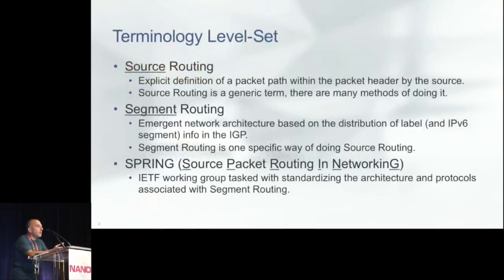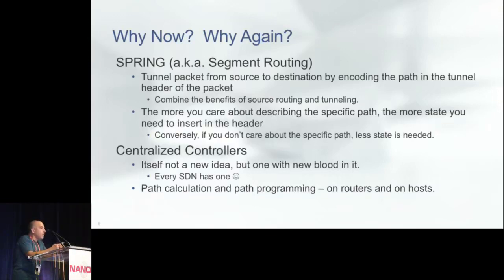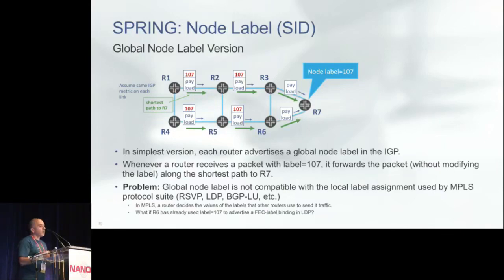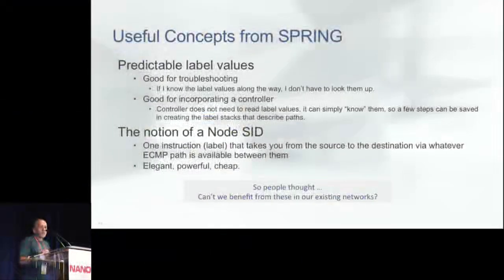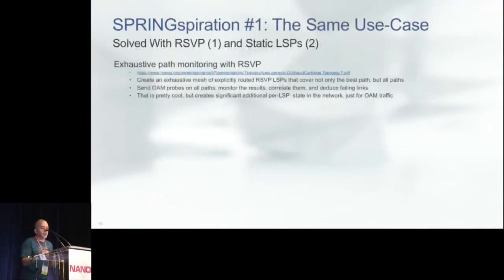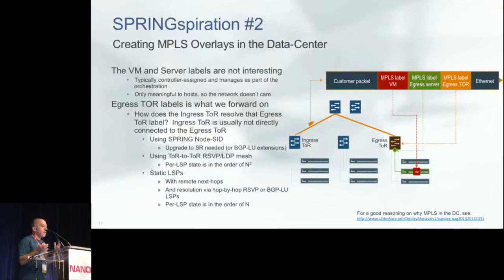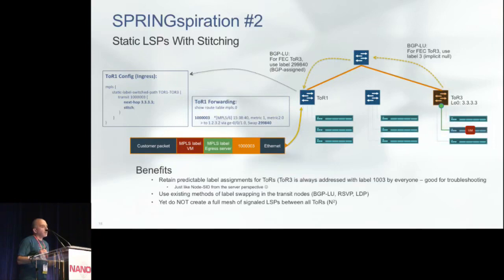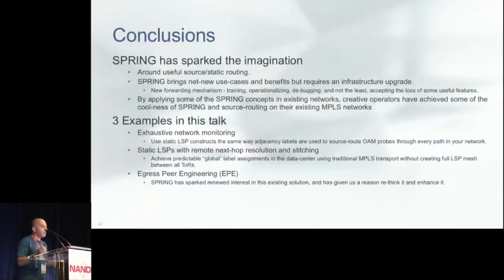Source Routing 2 0 Why Now, Why Again